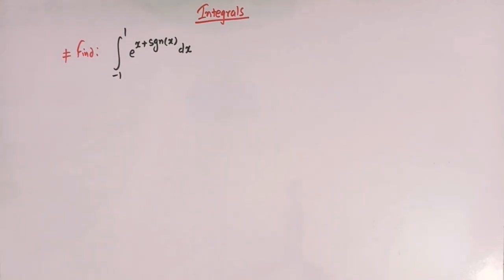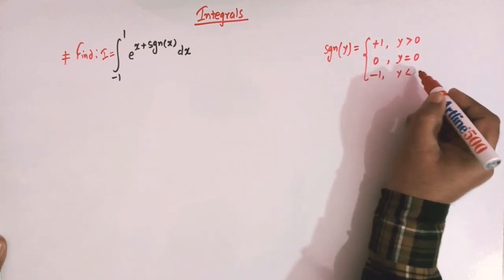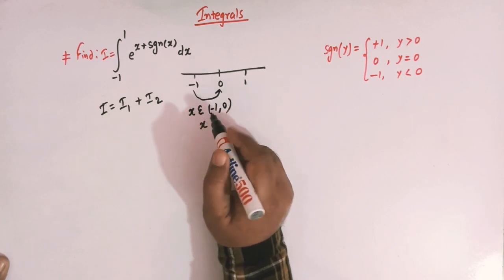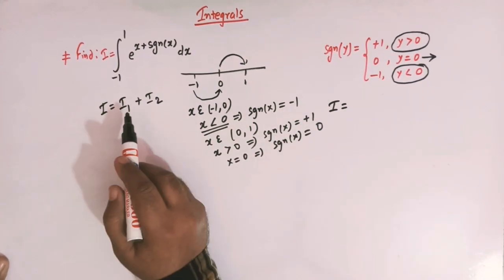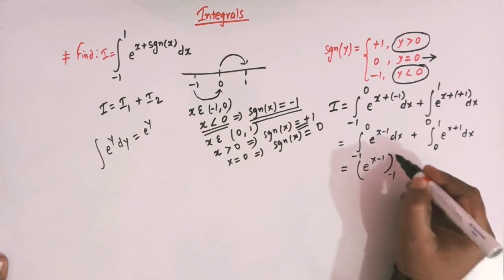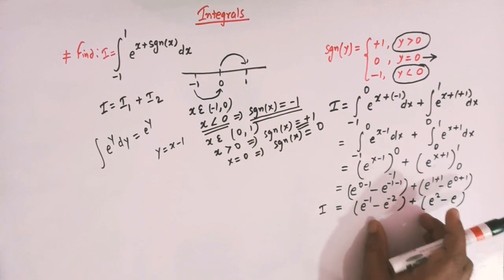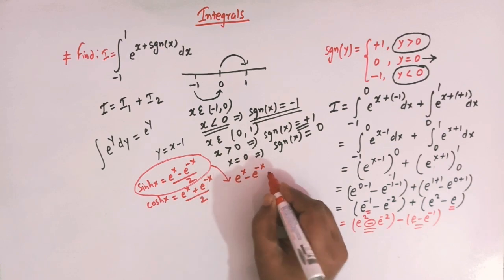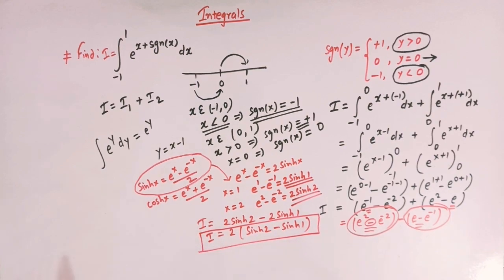Definite Integral of Signum function ( Part 40)